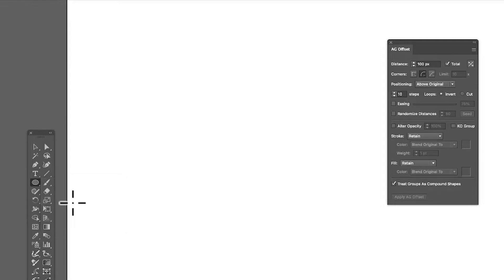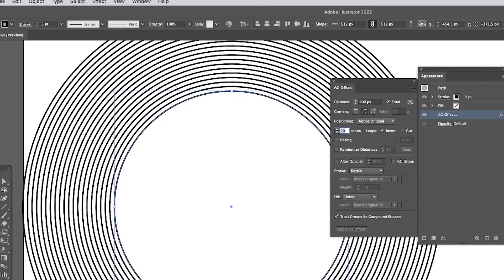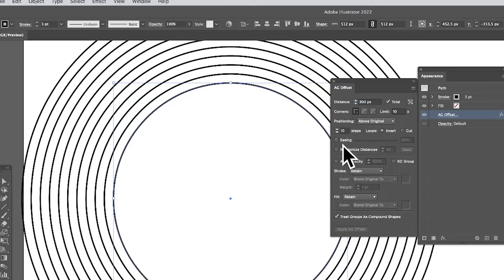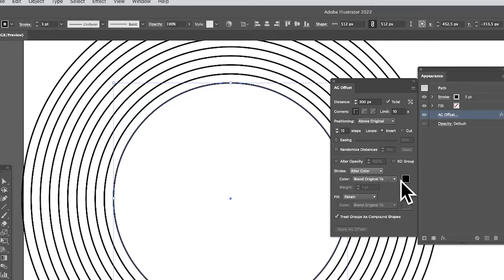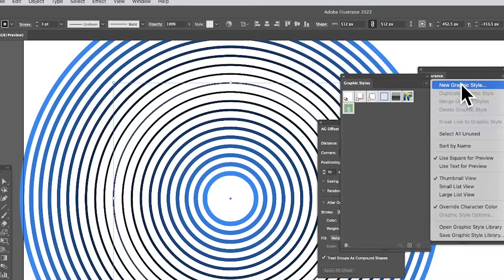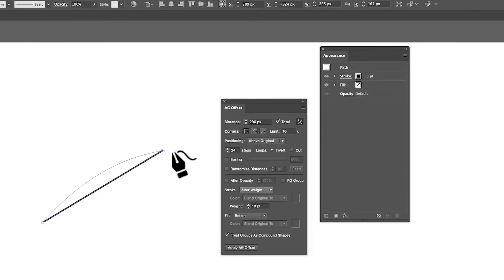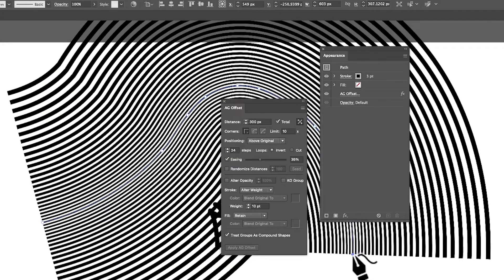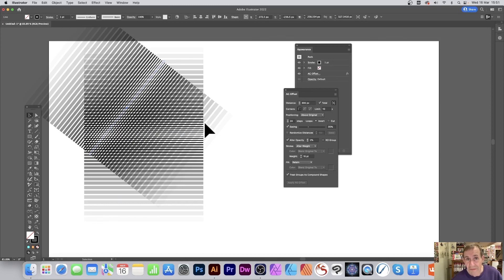How To Use AG Offset Plugin In Illustrator For Beginners tutorial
In this video, you learn about the AG Offset plugin from Astute Graphics and how to use it with strokes / lines in Illustrator